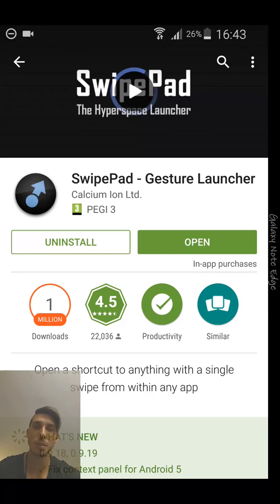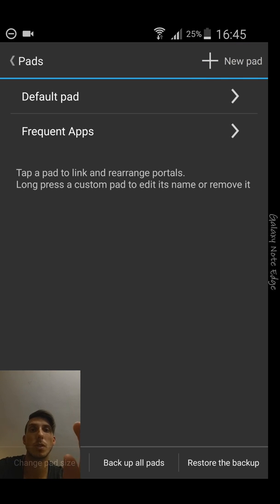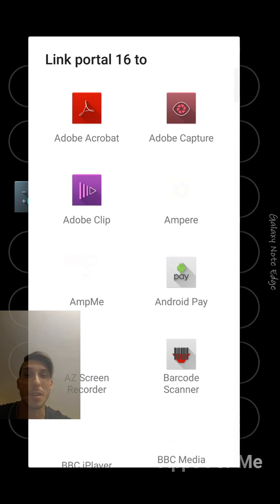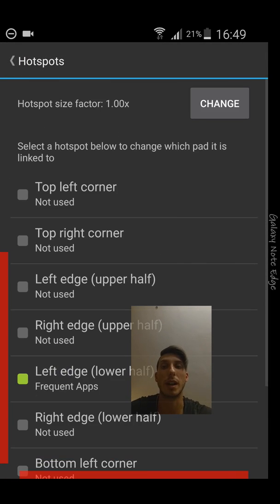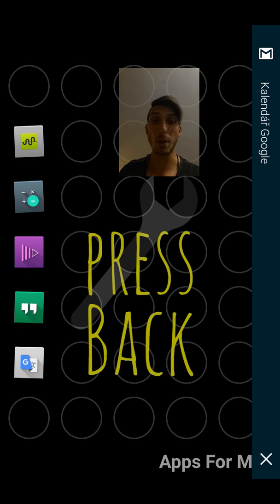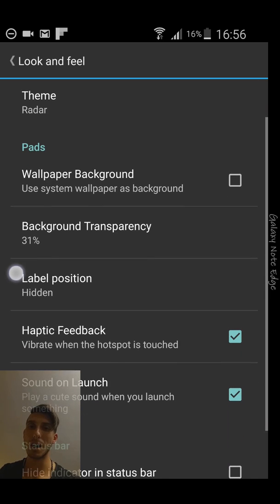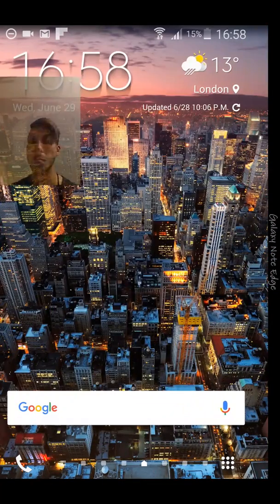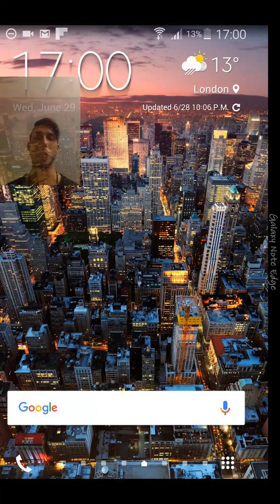(Portrait Video) Samsung Edge Screen App Panel for any Android Smartphone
How to setup edge panel on any android?
Today I have for you review and guide, how to make your own apps edge panel on your smartphone in similar style like on Samsung smartphones with the edge screen, which will launch your selected apps even easier than on the edge samsung devices.

What is even better, If you own samsung ( Galaxy Note Edge, Galaxy S6 Edge, Galaxy S7 Edge, Note 7) with edge screen, you can use this video and App too.